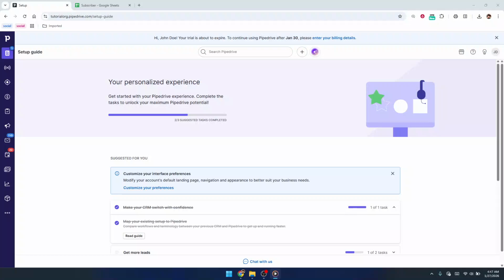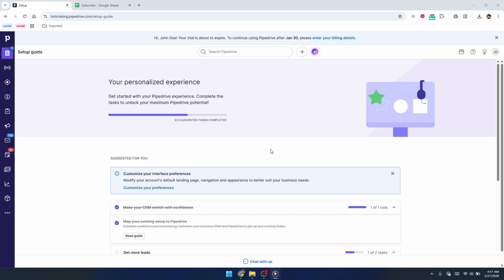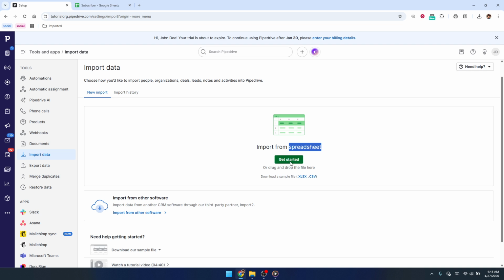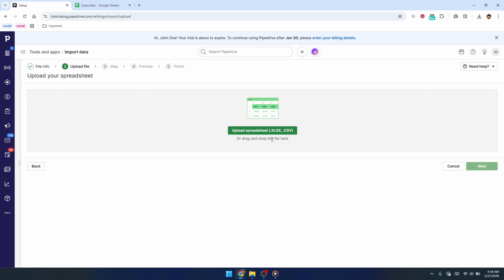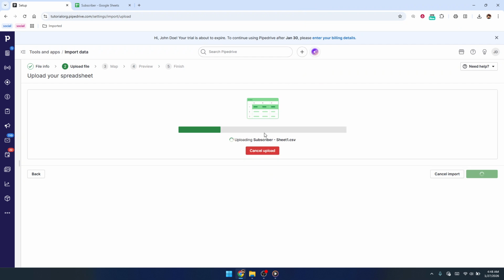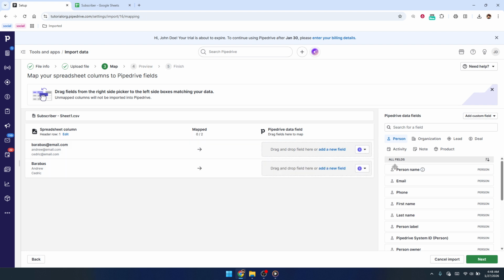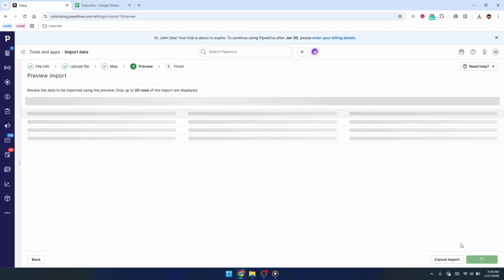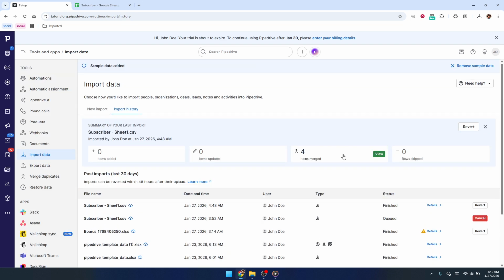How To Add Data From Google Sheets To Pipedrive [2026 Guide]